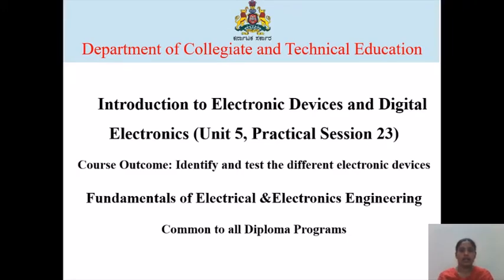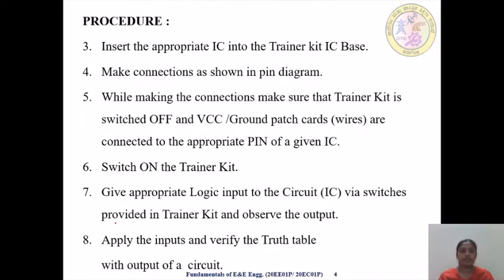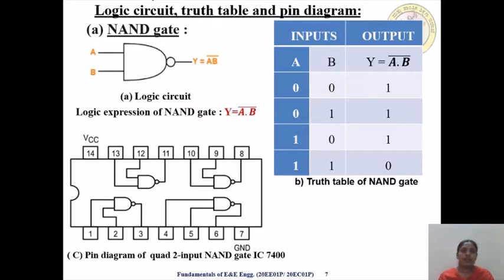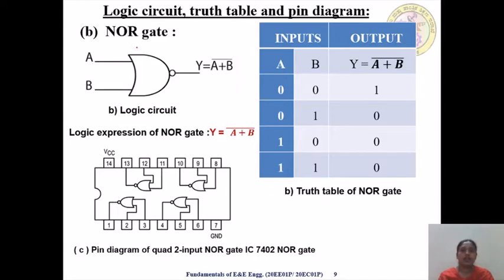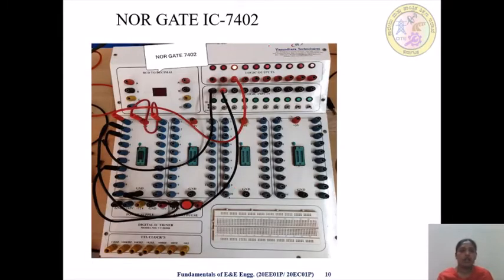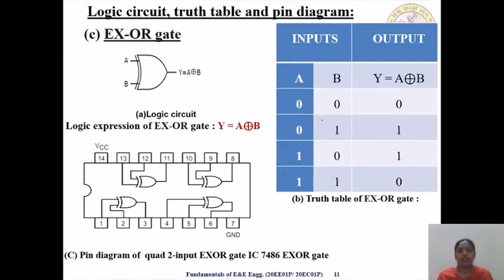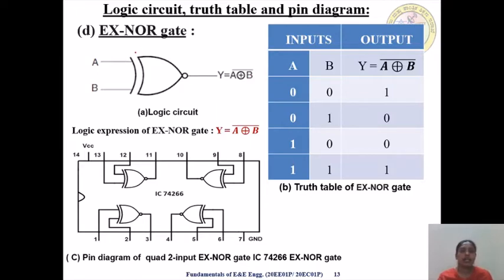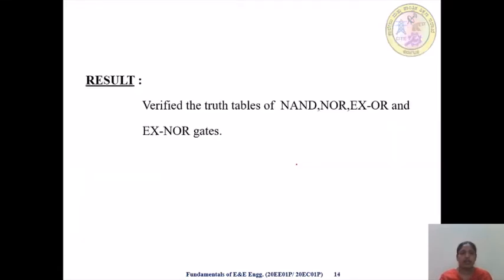EEE 20EE01P U5 S23 Prc Vi